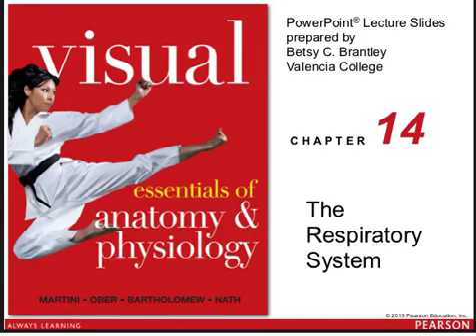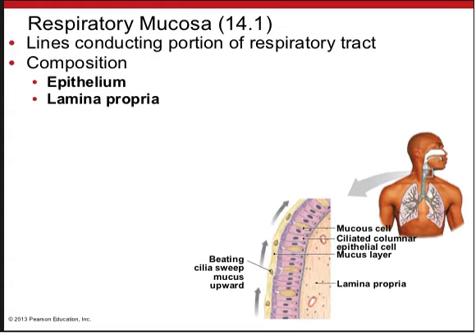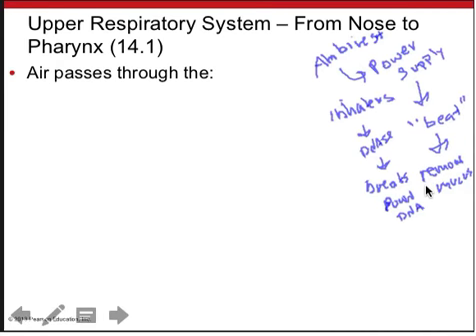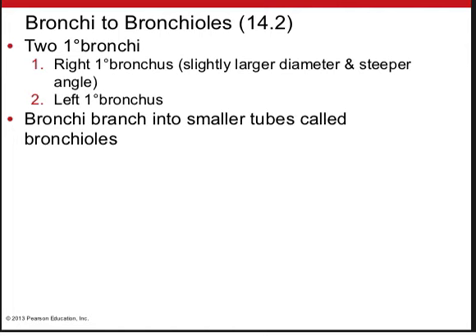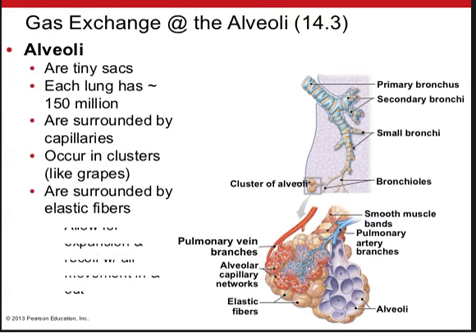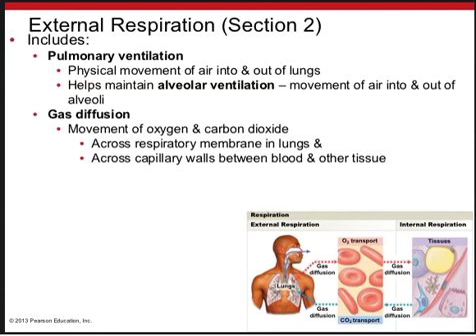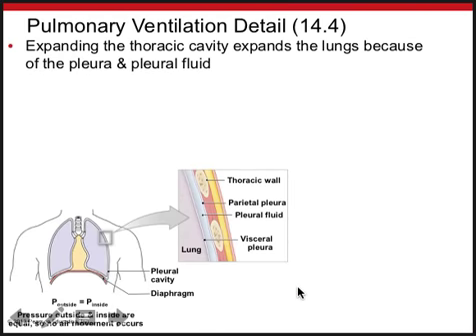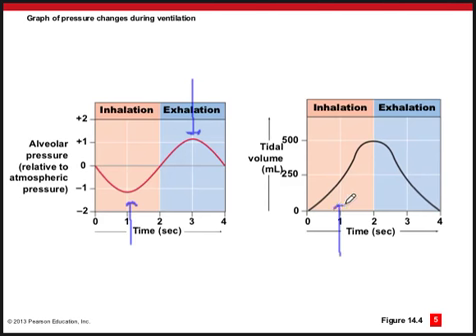ch 14 lecture presentation VIDEO PODCASTREVISED